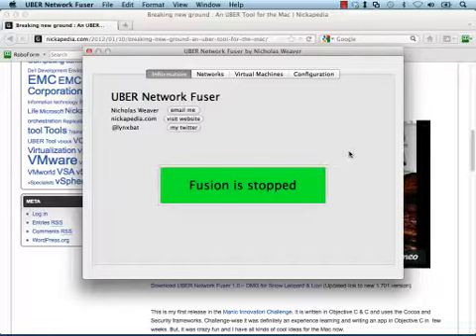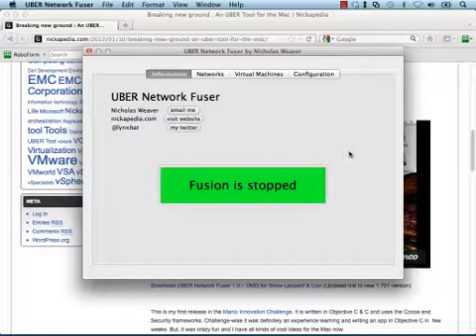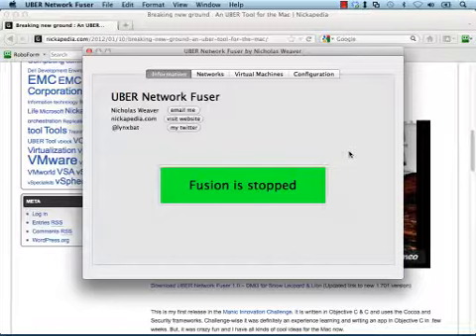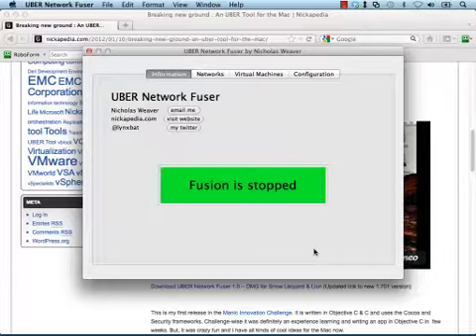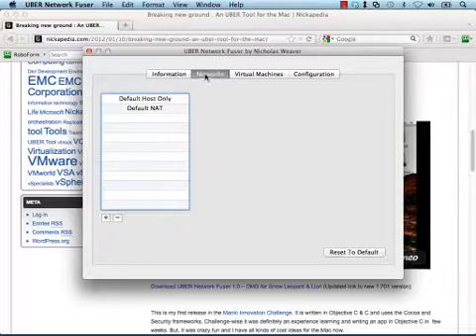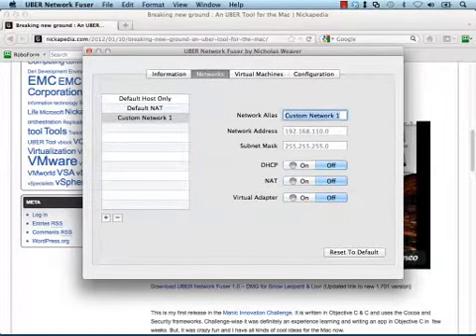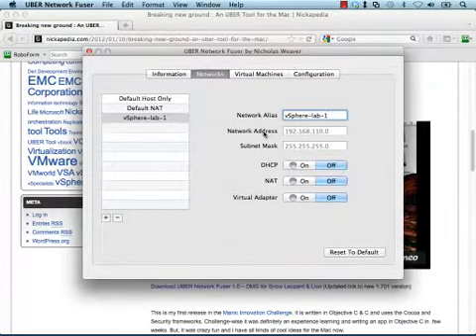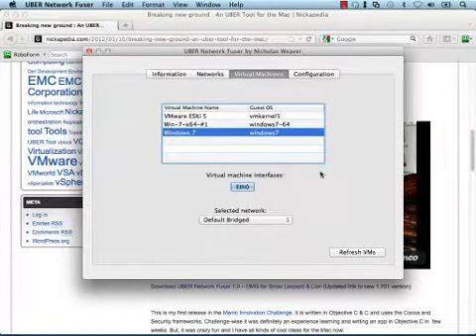Uber Network Fuser (UNF) Overview by David Davis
Overview of Nick Weaver's latest creation -- Uber Network Fuser (UNF) -- by David Davis. Learn how this tool can help you to use VMware Fusion to build virtual vSphere labs.